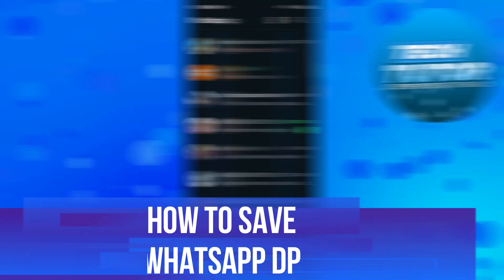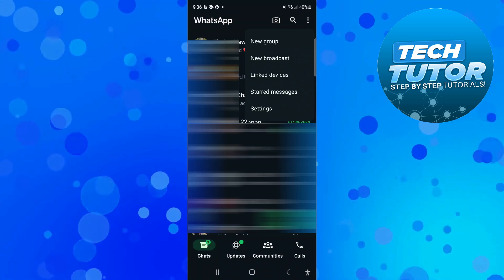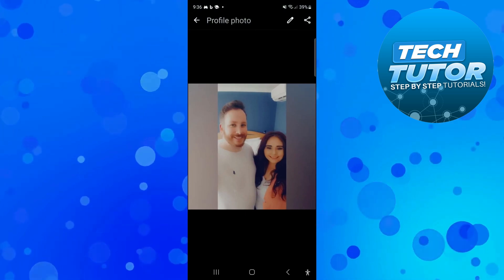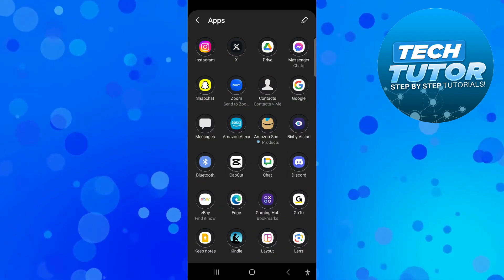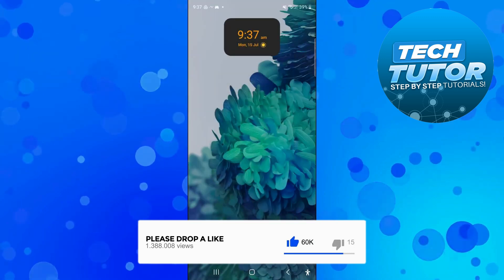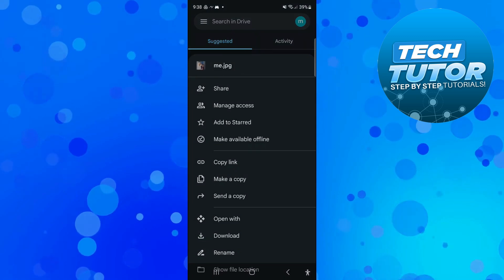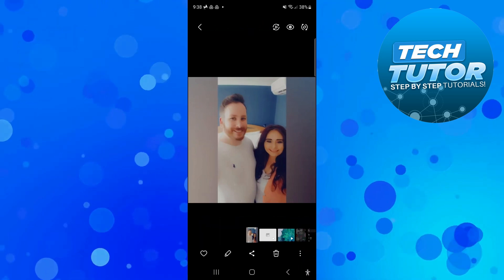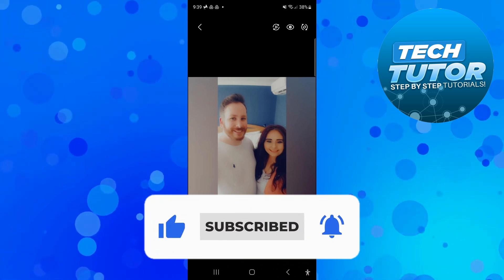How To Save Whatsapp DP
In this tutorial, learn how to easily save a WhatsApp profile picture (DP) to your device. Follow step-by-step instructions to download and store your favorite profile pictures with just a few simple clicks. Never lose track of a memorable DP again! Watch now and start saving your WhatsApp profile pictures effortlessly.

 ✨Recommended VPN: ✨

Thanks!